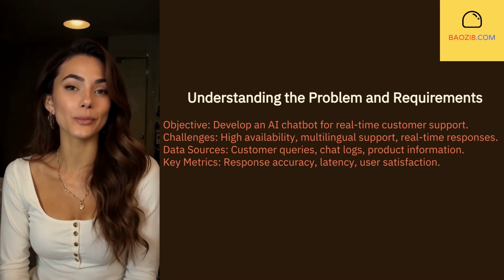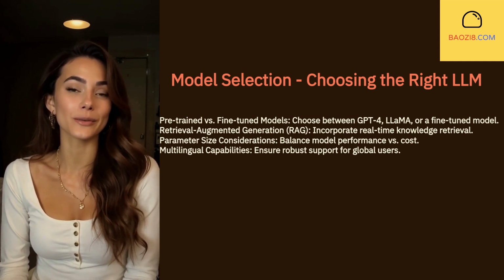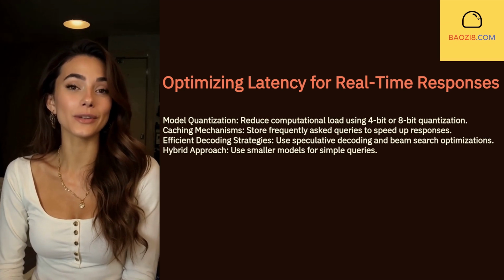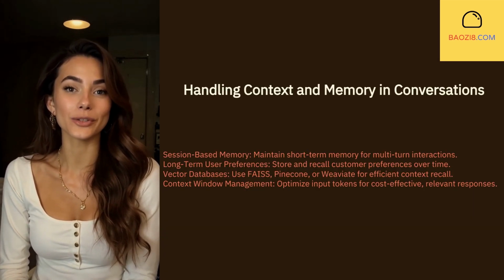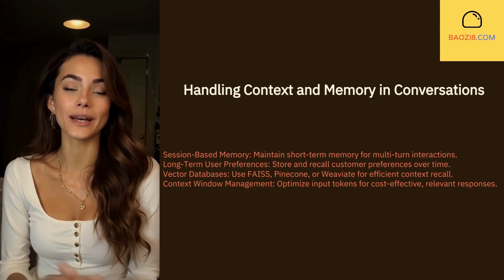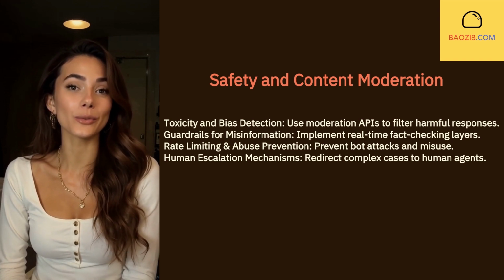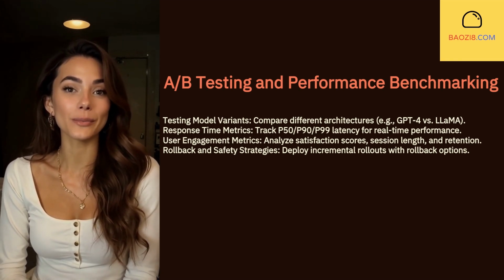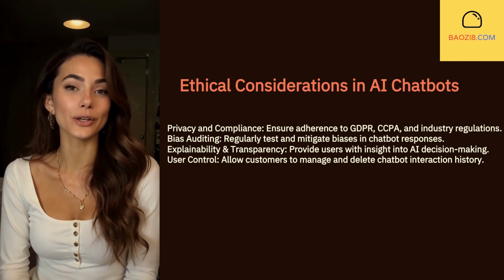AI Teaching AI Interview Questions & Answers: LLM Chatbot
You are asked to design and deploy an LLM-based chatbot capable of handling real-time customer support for a global e-commerce platform. How would you approach this problem, focusing on model architecture, scalability, latency, and safety considerations?

Minecraft, Deepseek, ChatGPT, AI, Artificial Intelligence, crash course for AI, Learn AI, AI course, AI for dummies, LLM, Large Language Model, Machine Learning